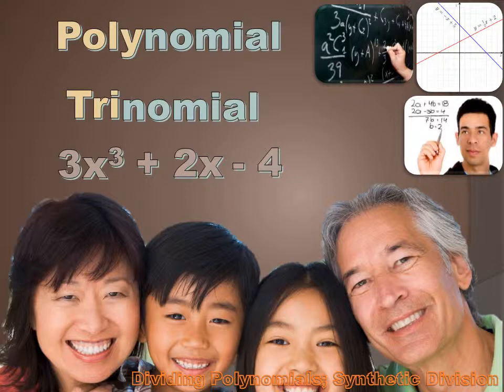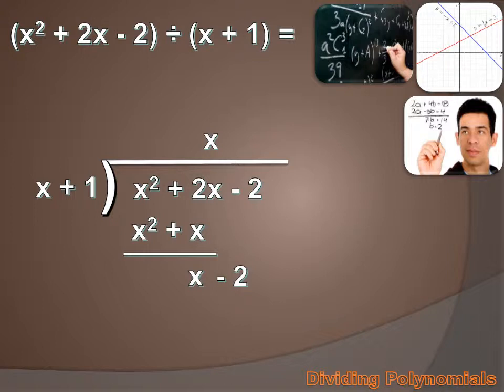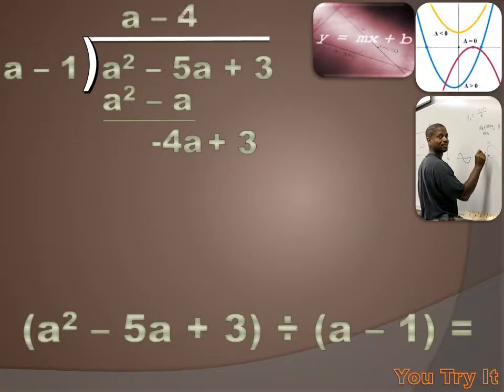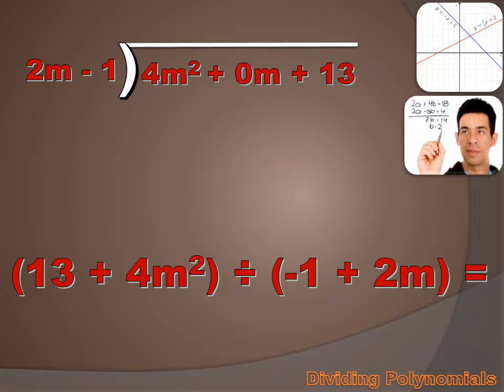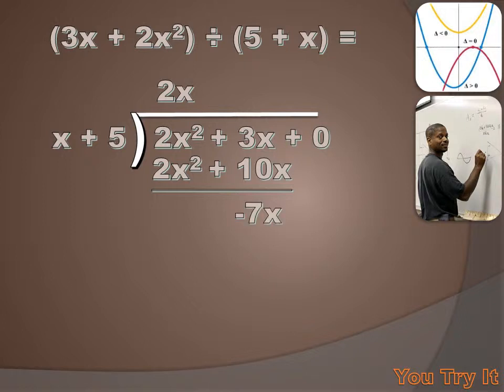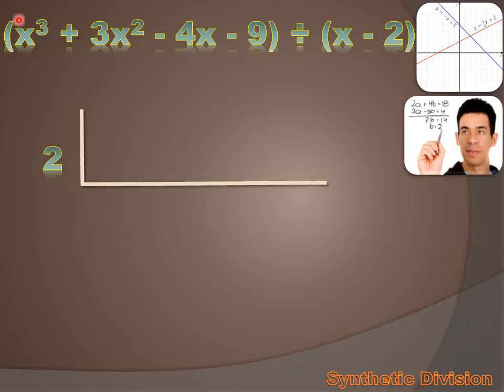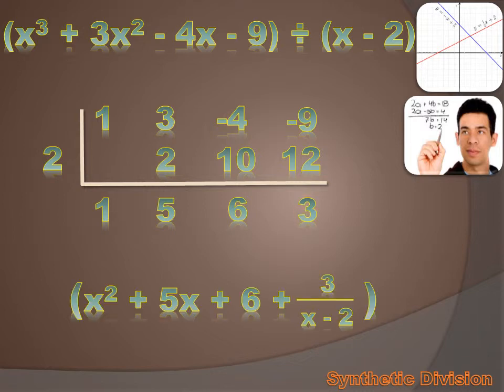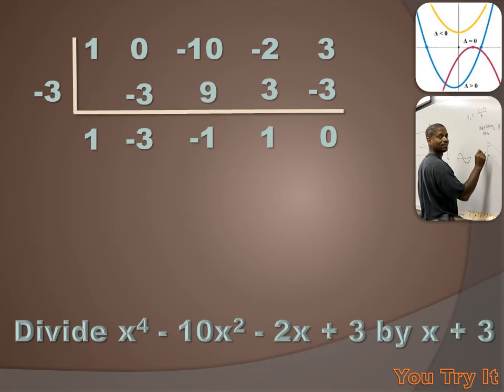Algebra 1 - Dividing Polynomials; Synthetic Division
How do you divide a polynomial by a binomial? How about division by a monomial? What the heck is synthetic division? Does this stuff have anything to do with polyester? Watch this video, and you know the answers.